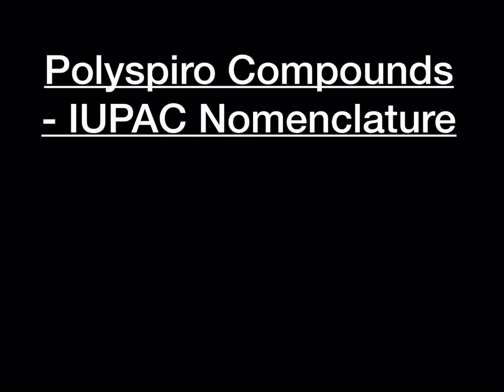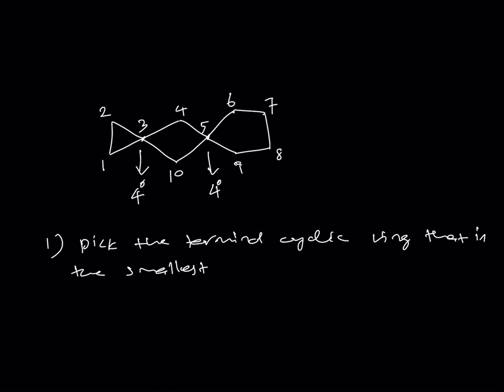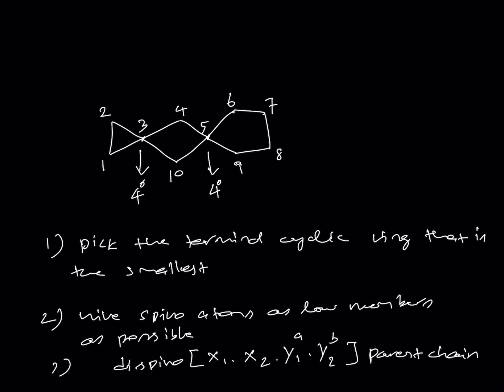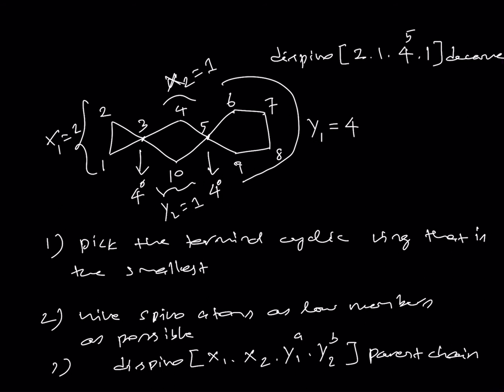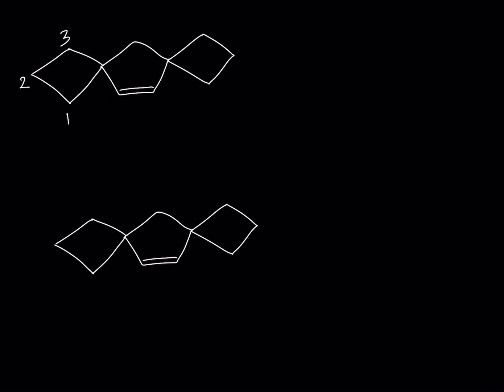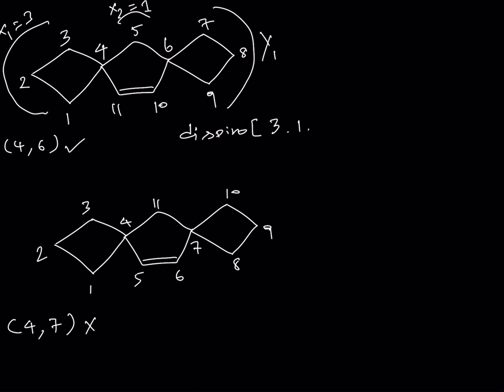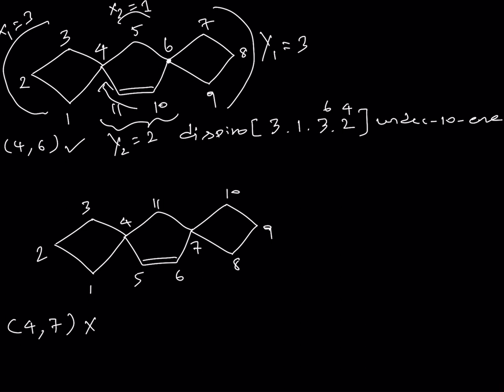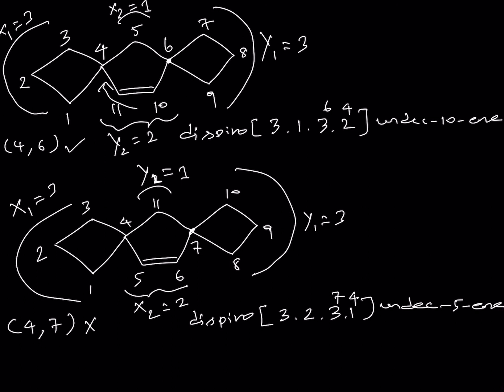Polyspiro Compounds - Part 1 | Dispiro | IUPAC Nomenclature | Organic Chemistry | How to name it?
In this video, we have discussed about the IUPAC Nomenclature of Dispiro Compounds.

Timestamp
0:00 Introduction
0:51 Additional Points to keep it in mind
3:30 dispiro - example 1
5:57 dispiro - example 2 - correct way of numbering
6:50 dispiro - example 2 - wrong way of numbering
7:03 Which is correct?
7:43 IUPAC name - correct way of numbering
9:30 IUPAC name - wrong way of numbering
11:30 Homework